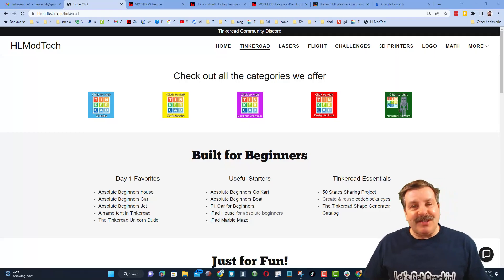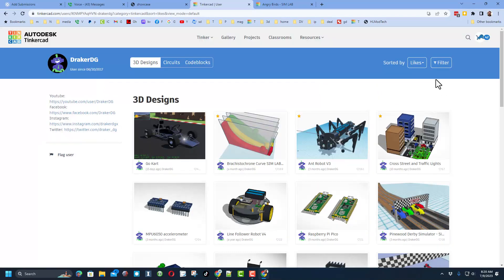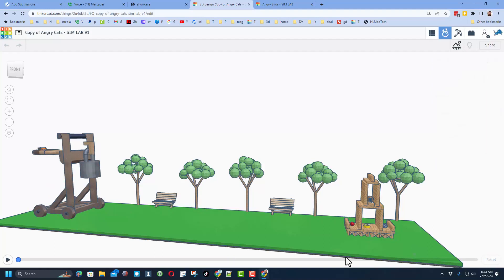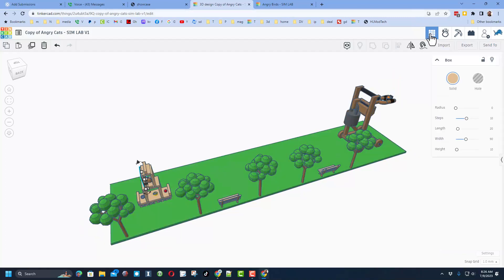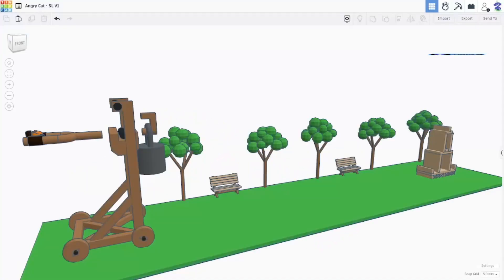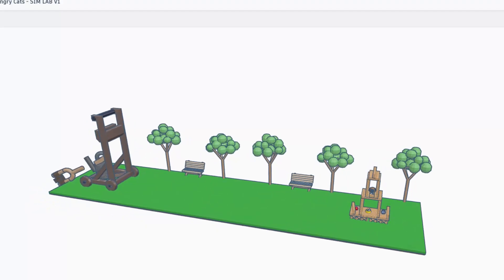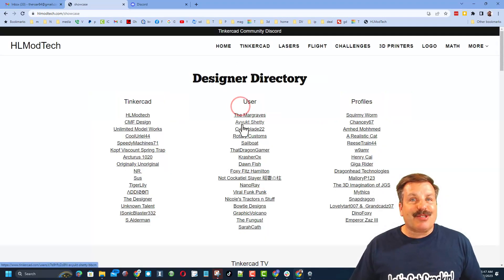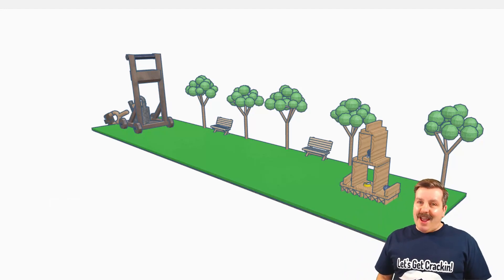A working Tinkercad Sim Lab Angry Cats Catapult by DrakerDG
Check out this working Tinkercad Sim Lab Angry Cats Catapult by DrakerDG in this episode of Tinkercad TV.  DrakerDG and ZDP189 have done all the work for this fun project. We get to test and adjust it in the Tinkercad Sim Lab.

Contents

00:00 - Intro
00:25 - Shoutout
06:36 - Angry Cats video by DrakerDG
08:38 - How to Share
10:42 - Wrap up